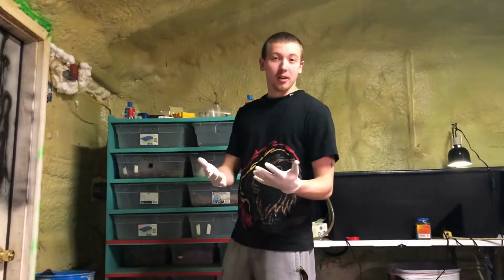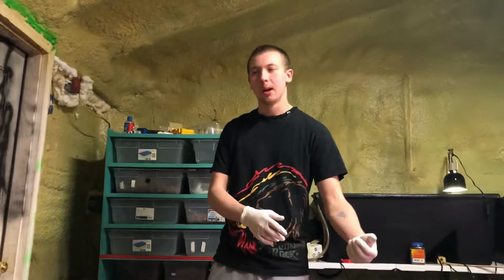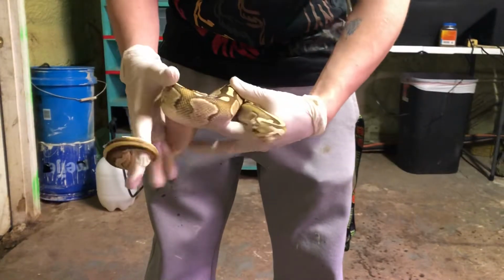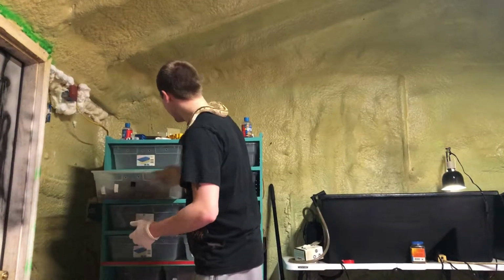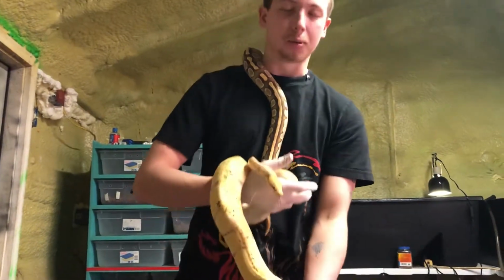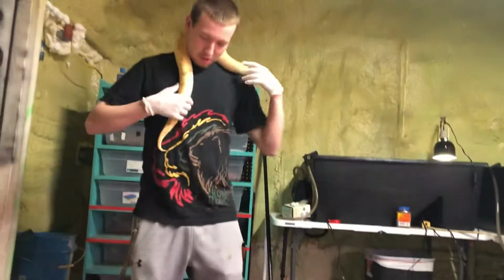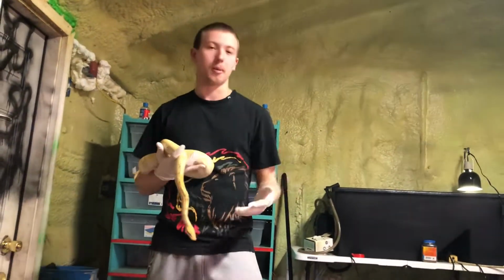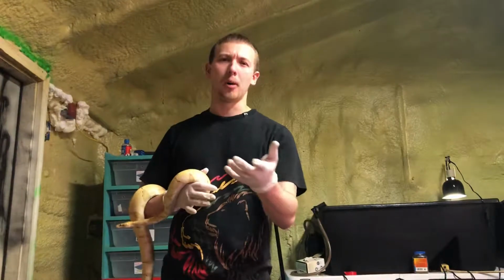Ball python natural history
Part one of ball python natural history
Episode three